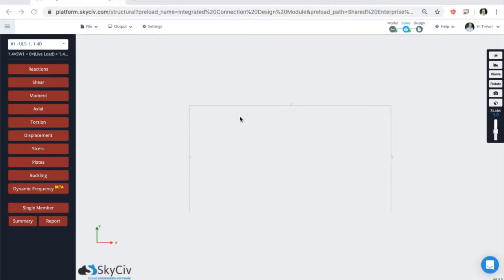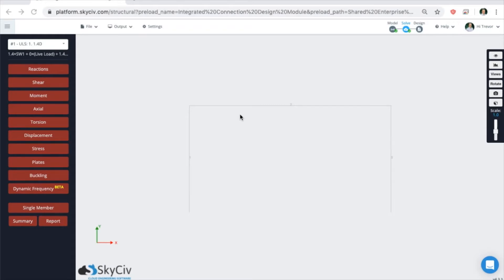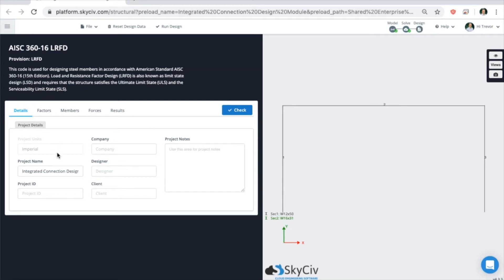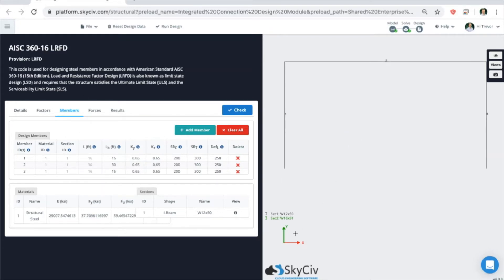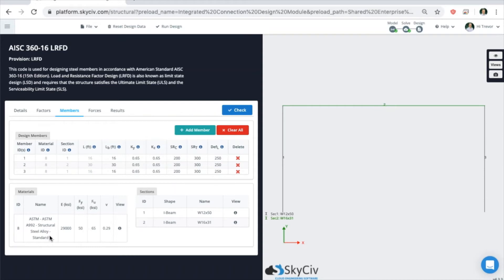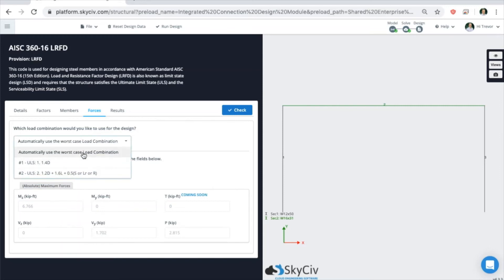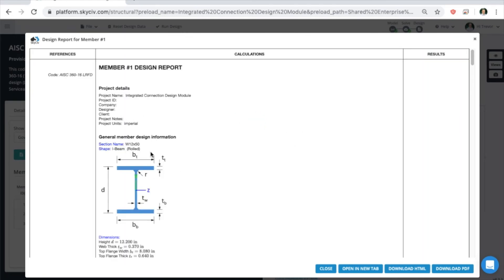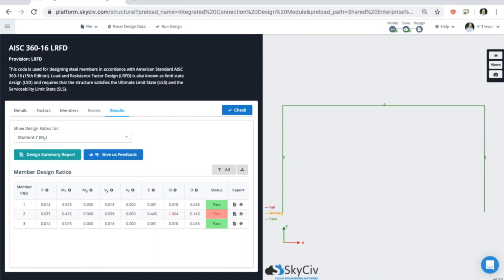SkyCiv Member Design Demo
This is a quick onboarding video about SkyCiv Member Design Module.

SkyCiv Member Module is primarily used alongside SkyCiv Structural 3D to design members of various materials in accordance with building codes around the world. It has a free standalone version and an integrated version with SkyCiv Structural 3D.

SkyCiv is a cloud-based Structural Design and Analysis software, you can access our software from anywhere on any device (PC/Mac/Desktop/Tablet).